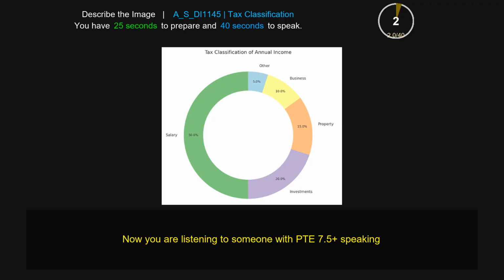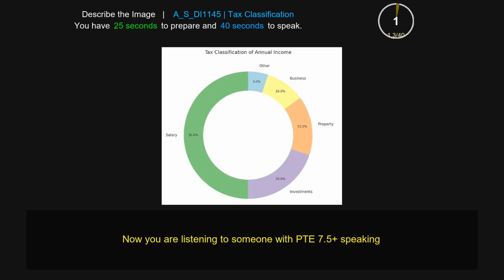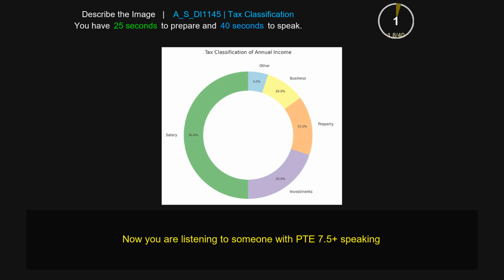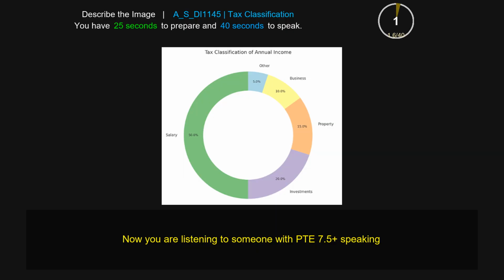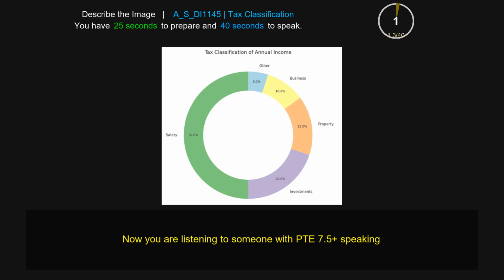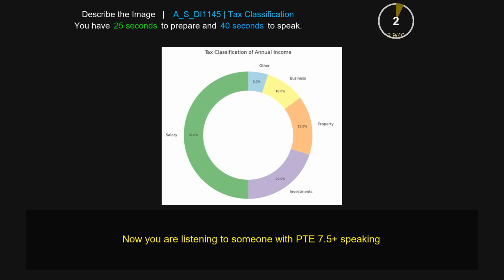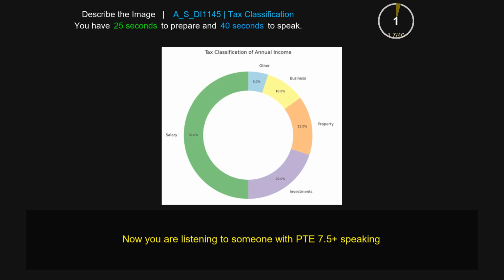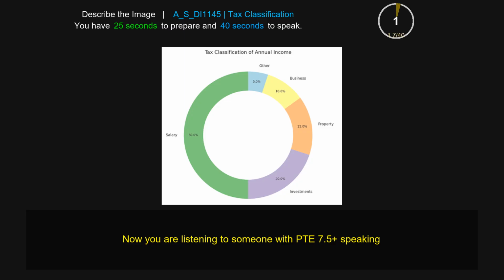PTE Describe Image donut chart 1145 Income Tax Classification